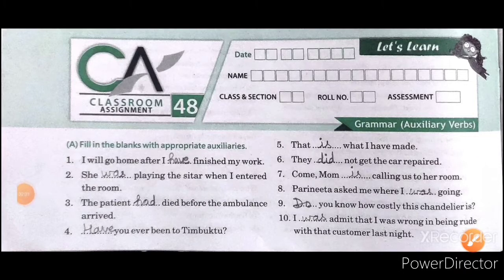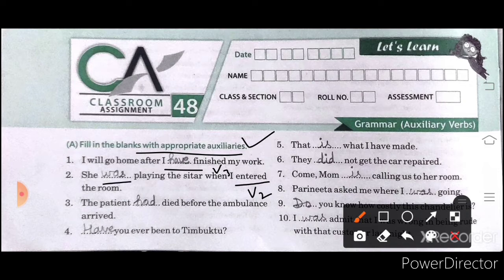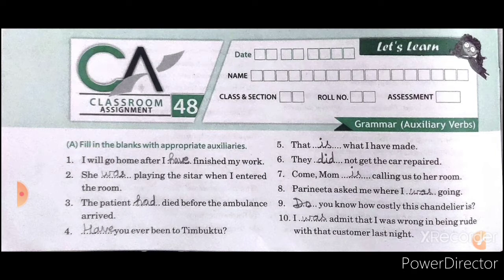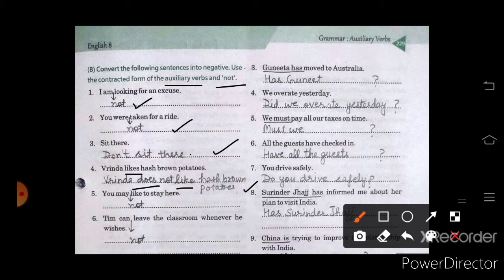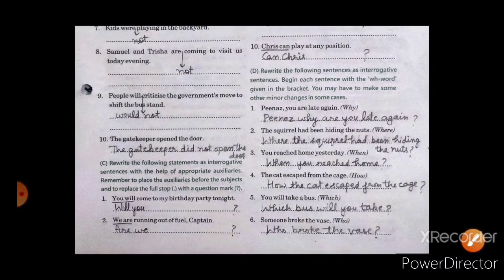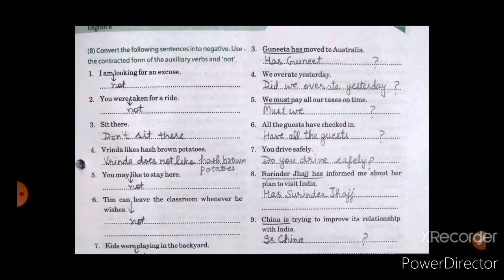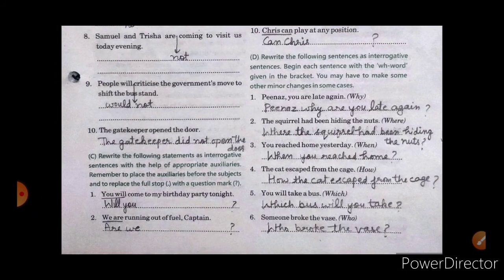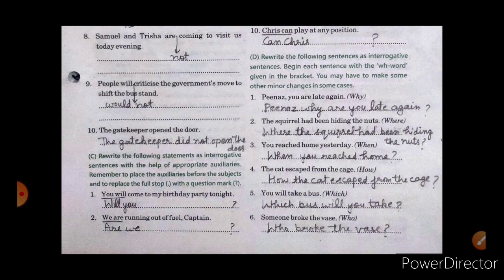Class-8th Auxiliary Verbs Exercise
Classroom Assignment- 48